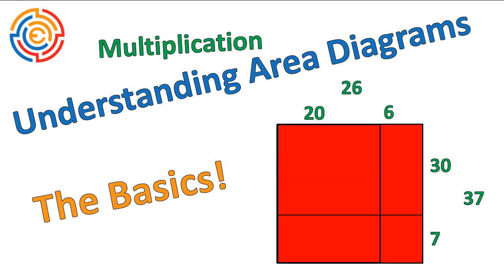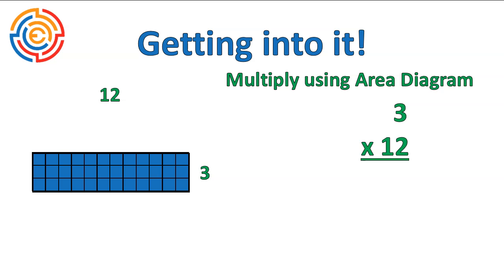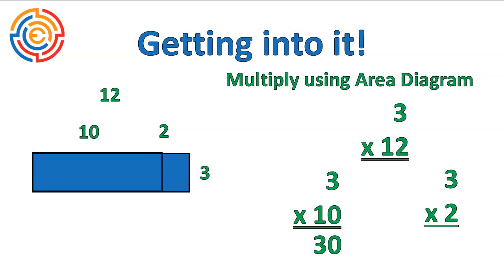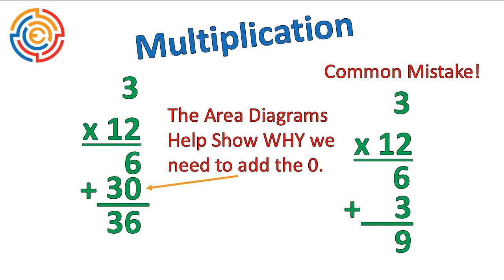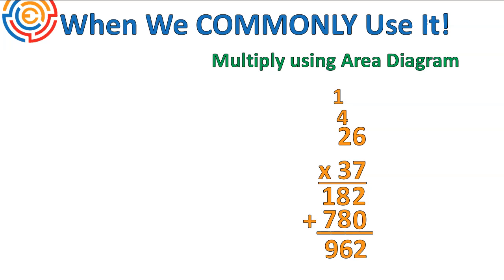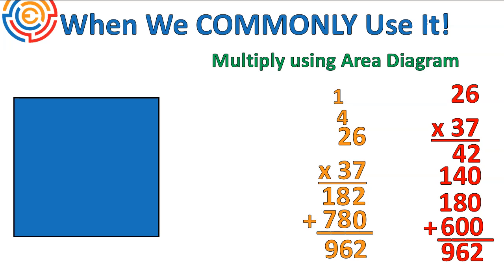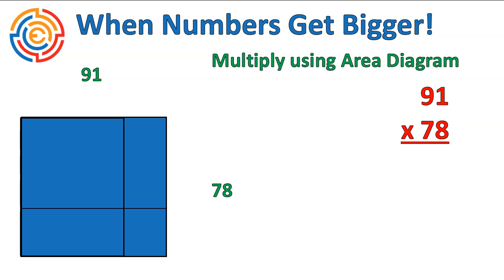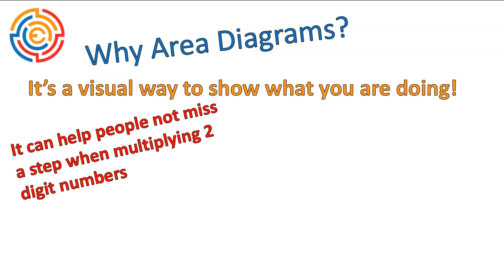What is an Area Model? | Simplifying Math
Understanding the Area Diagram with examples and an explanation at the end of some limitations of the Area Diagrams.

If you want to know the gaps in 6th grade learning, take this quick free test and you'll know exactly if there are gaps and what they are, and where to find the best course to fill those gaps!